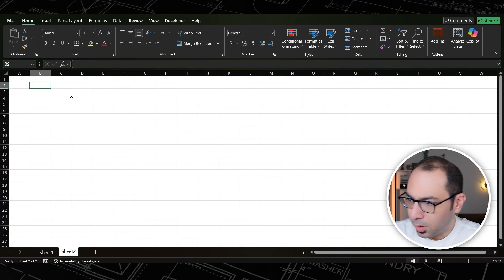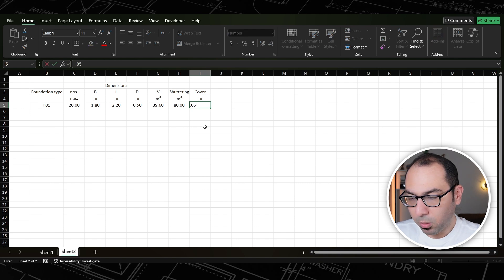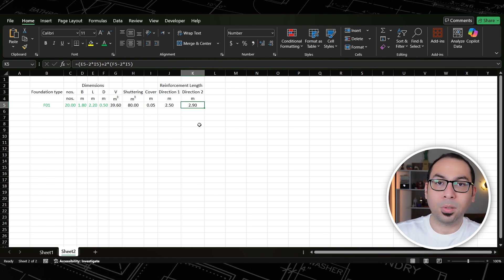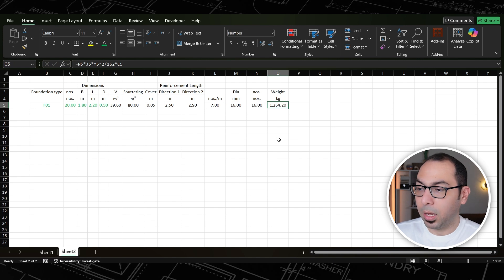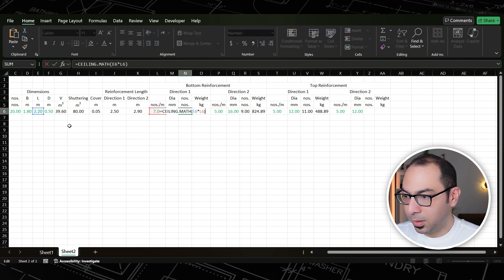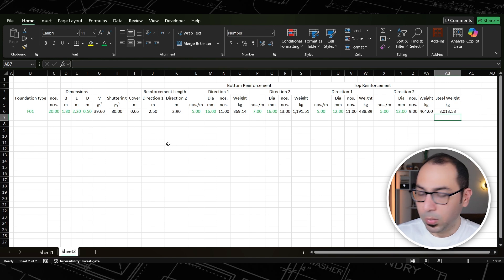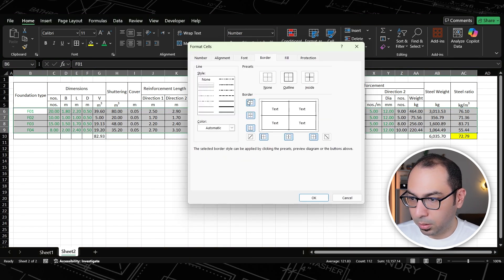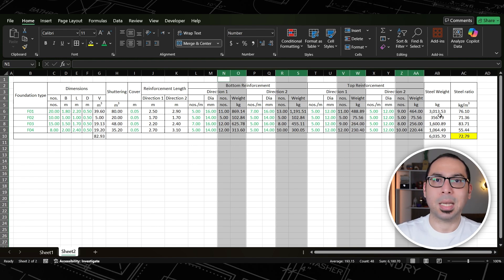How to calculate Steel Reinforcement in Isolated Footing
Learn how to calculate steel in footing step by step! In this video, we break down the process of estimating steel reinforcement for footings, including bar bending schedule, cutting length, and weight calculations. Perfect for quantity surveyors, site engineers, and construction professionals. Watch now to master steel estimation in foundation works!

💡 What I covered in the video:

00:00 - Introduction, dimensions, & volume calculation
01:30 - Shuttering / Formwork area calculation
02:16 - Adding the cover
02:55 - Reinforcement bars length calculation
04:48 - Bottom reinforcement (direction 1) calculation
07:17 - Bottom reinforcement (direction 2) calculation
08:55 - Top reinforcement (direction 1) calculation
10:20 - Top reinforcement (direction 2) calculation
11:23 - About Cost Engineering Professional
11:36 - Total steel reinforcement weight calculation
11:48 - Formatting the template
12:27 - Adding more footings
13:43 - Steel ratio calculation
15:04 - Final touches for the template
16:15 - Quick tip for the formulas
17:16 - What's next & thank you for watching